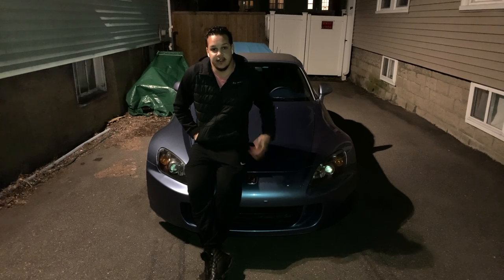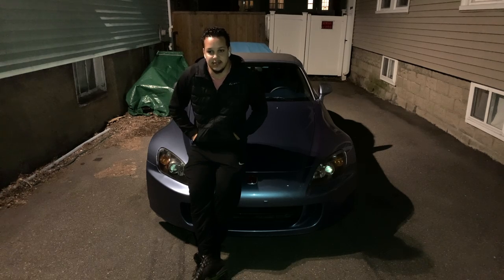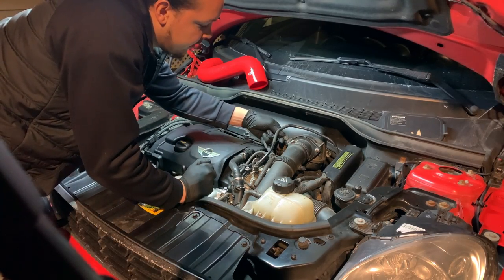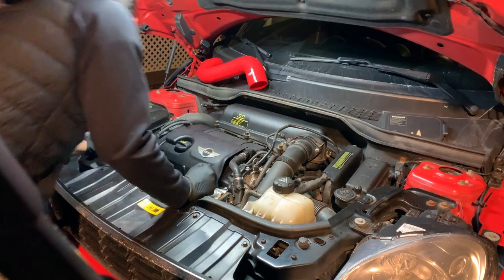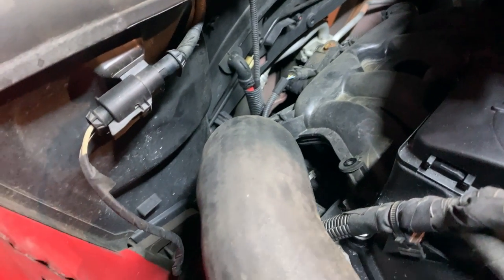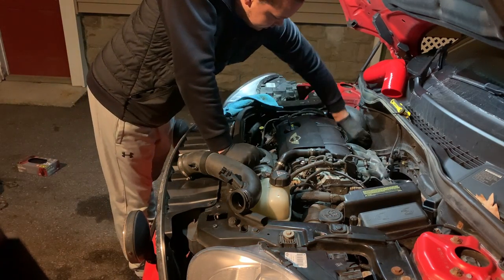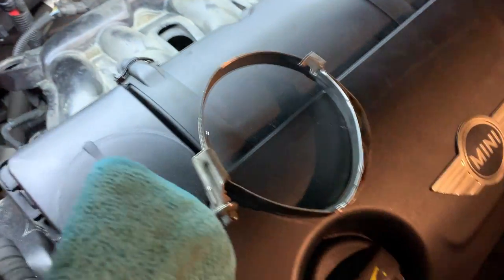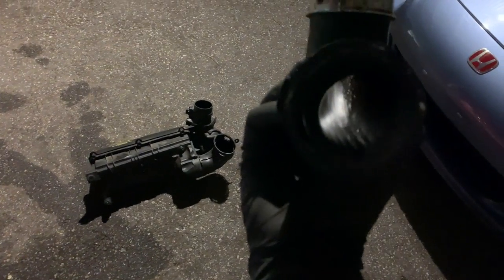The beginning of the Mini series {🚨New Project 🚨}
We're back everyone,I hope all is well! On this episode we start a new series on the channel with the newest project!